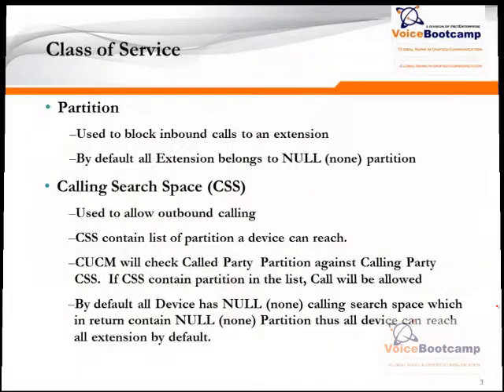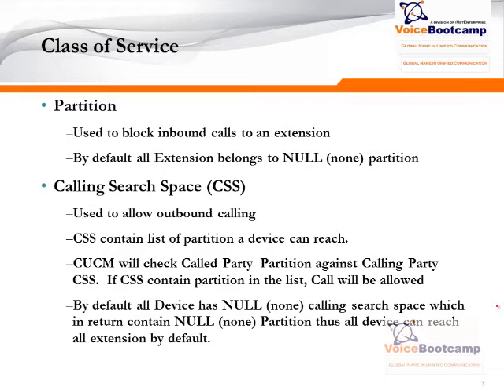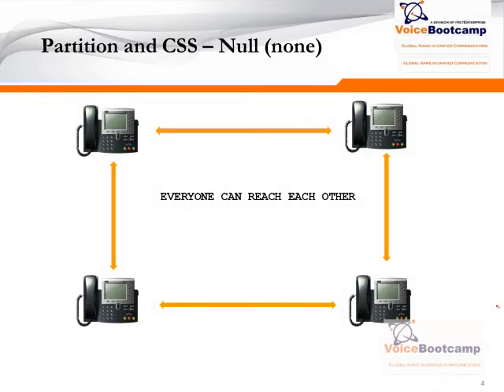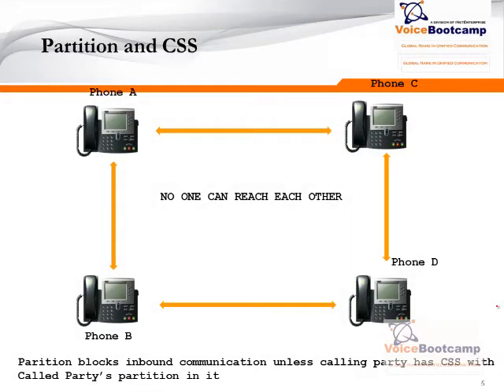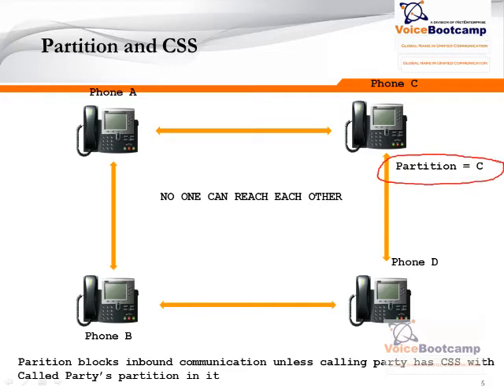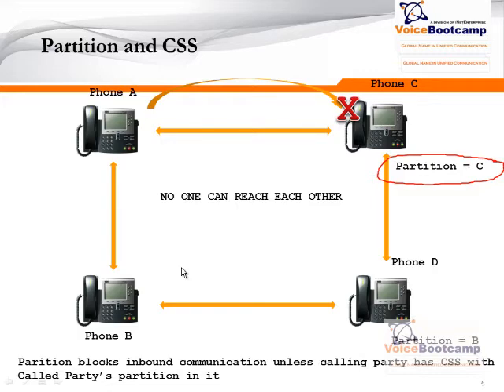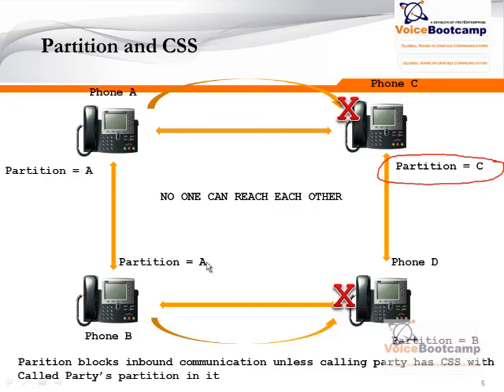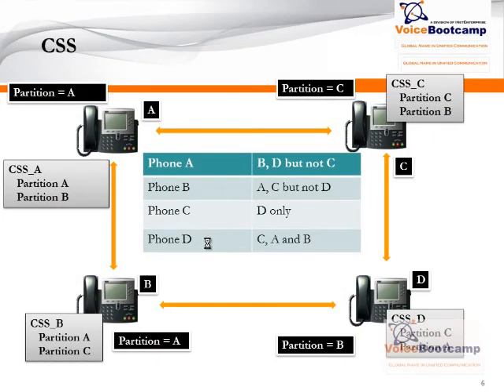CCNP Voice Plus Module 2 Chapter 9 Dial Plan Class of Service Partition and CSS